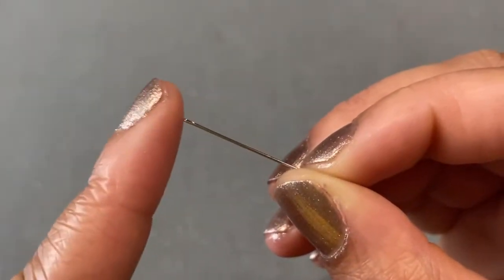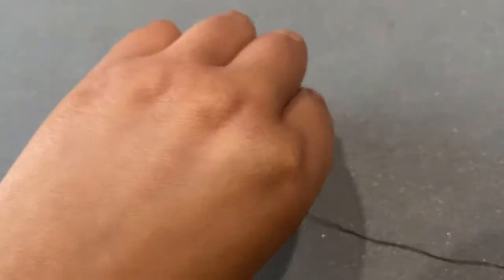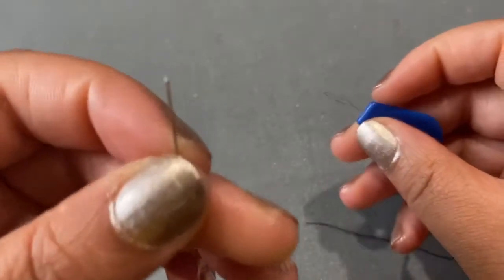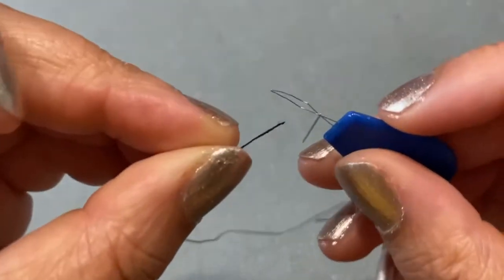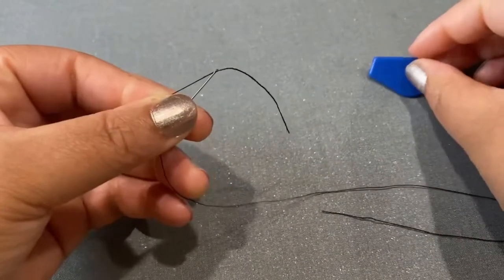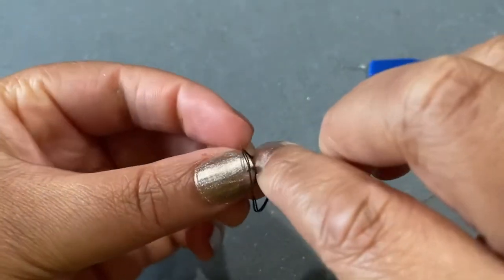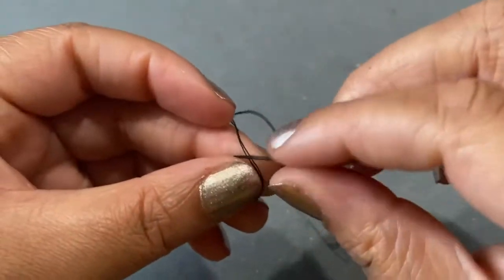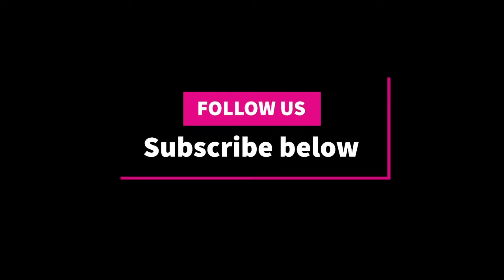How to thread a needle using a threader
Save time, and your eyes!